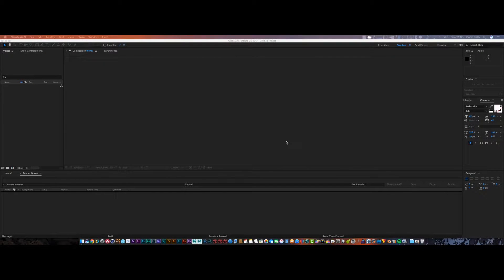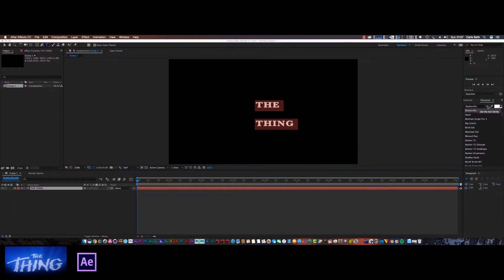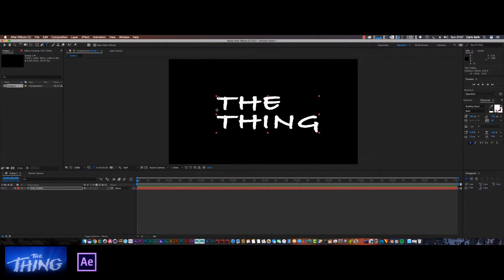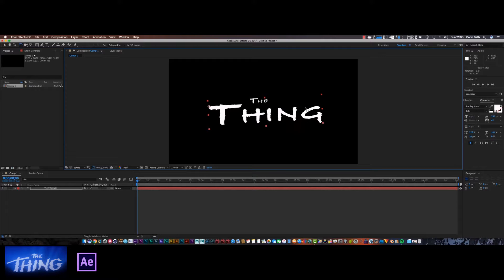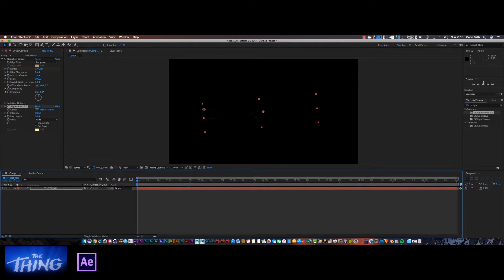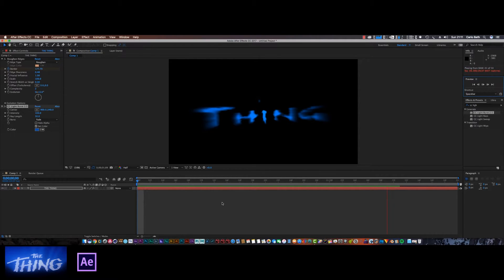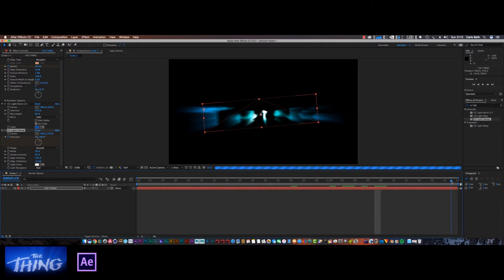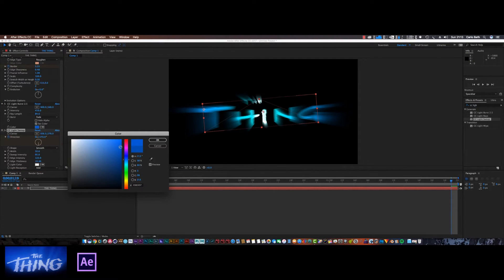The Thing Titles Tutorial After Effects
NO 3RD PARTY PLUGINS NEEDED